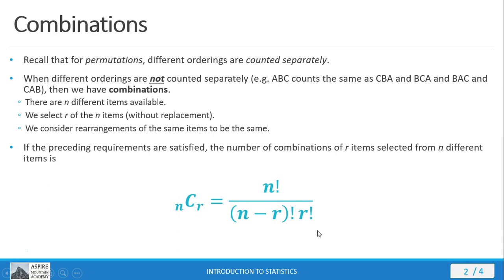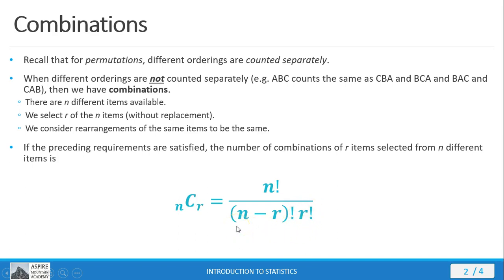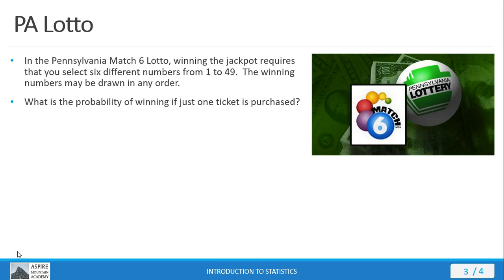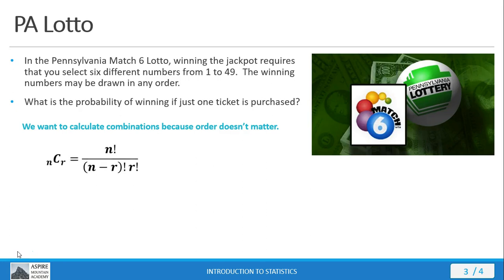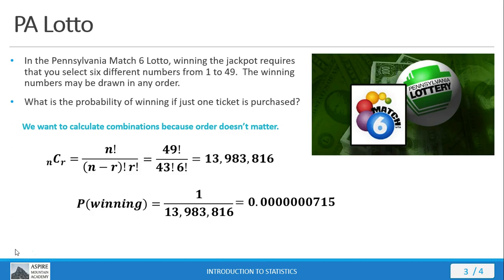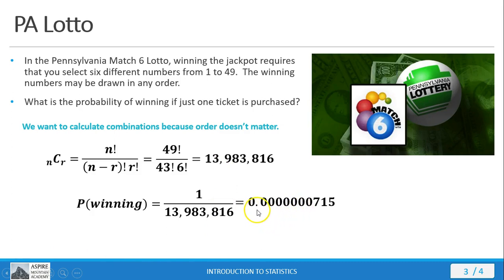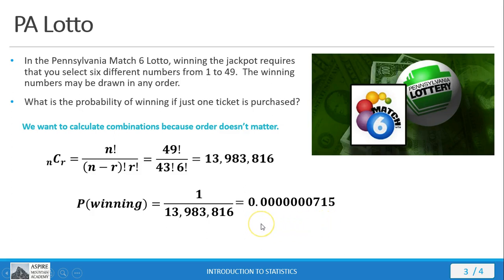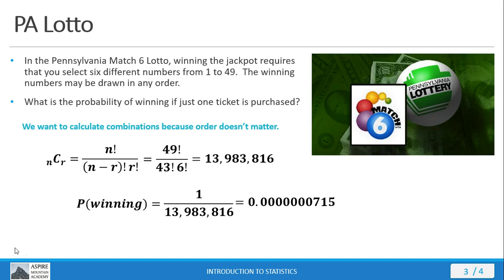Stat 101 Lecture 4.4.3